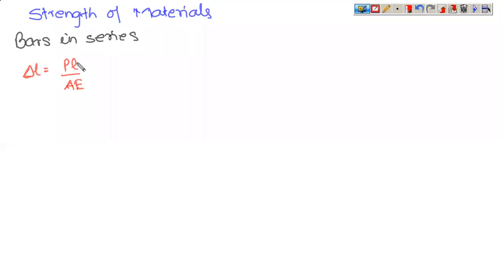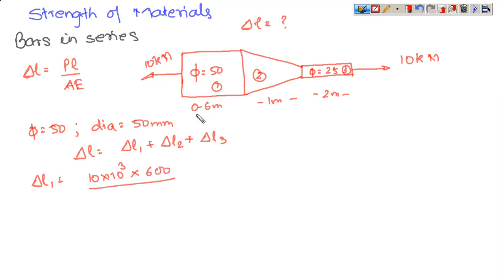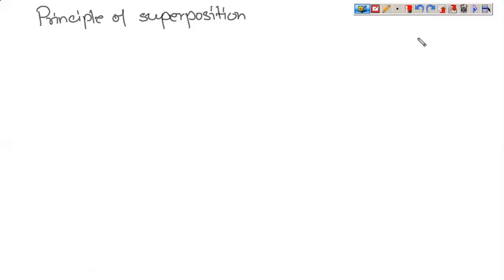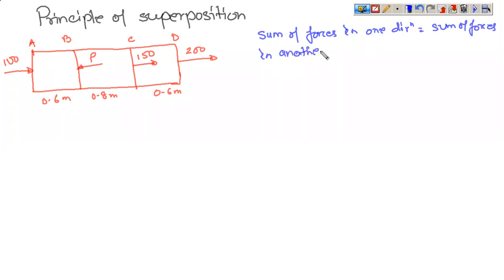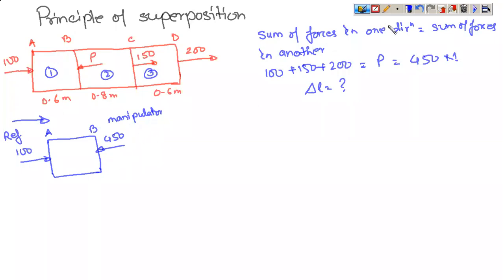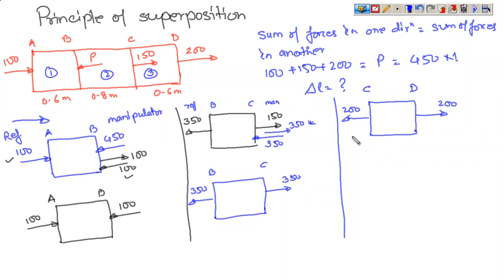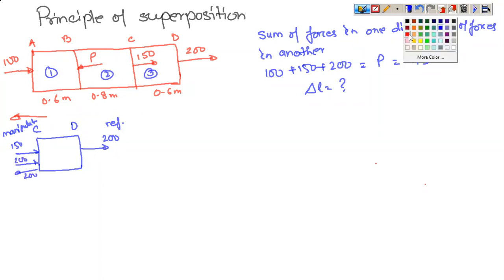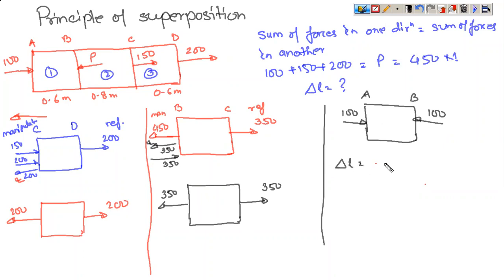Principle of Superposition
Principle of Superposition is applied when different joints are subjected to different loads in practice. The video gives a detailed explanation of how to solve problems using the principle